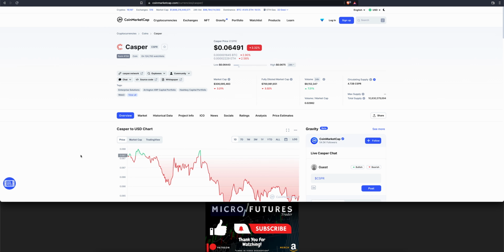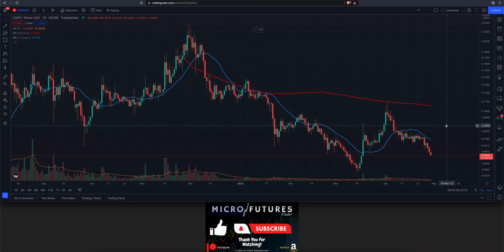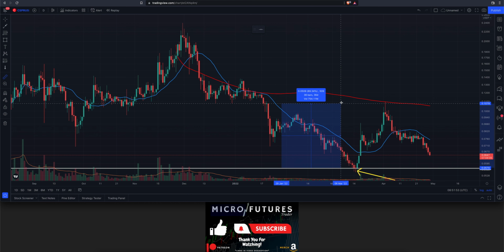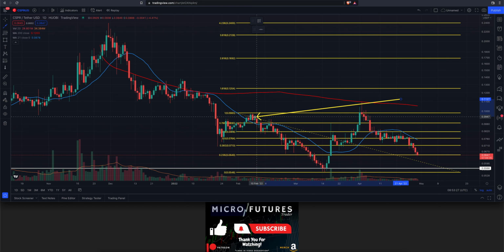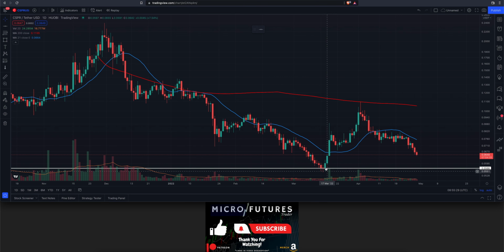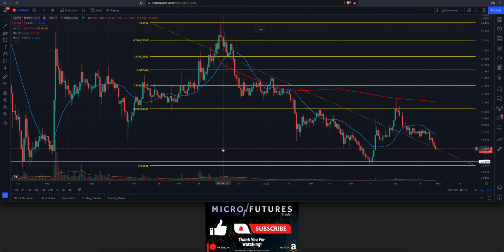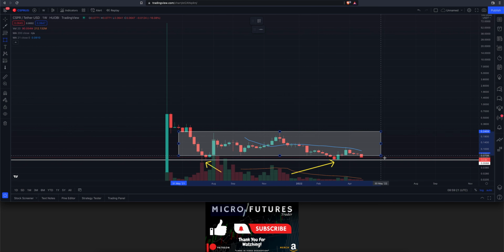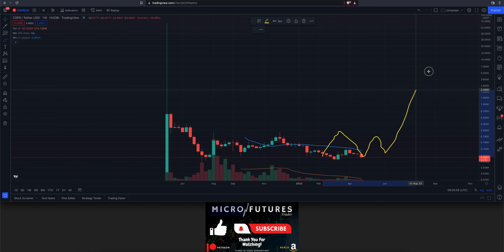CASPER CRYPTOCURRENCY CRASHES!